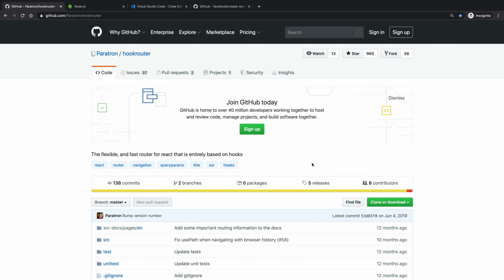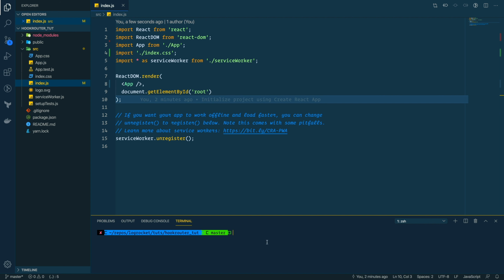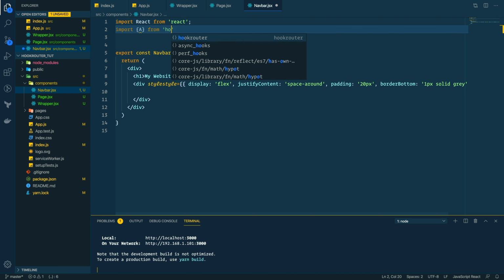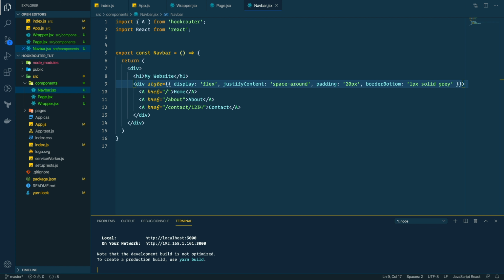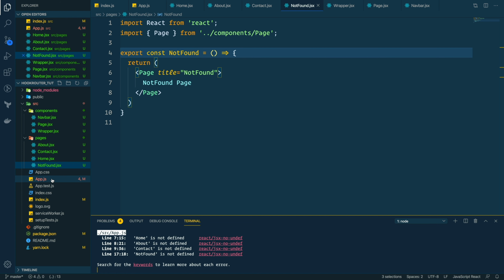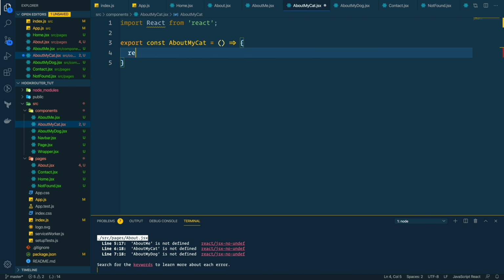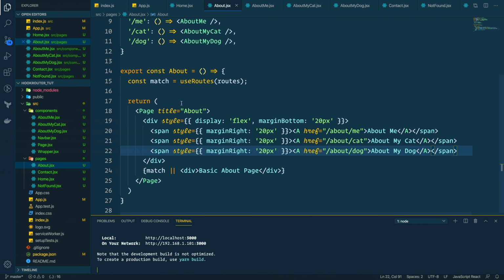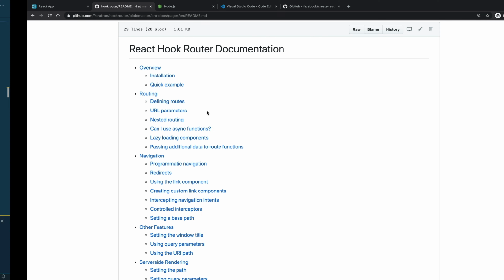How React Hooks can replace React Router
Looking to learn more about hookrouter and how it works? Follow along with this tutorial to learn more.

Introduction -- 00:00
Project creation with create-react-app -- 02:02
Critical step to remove React.StrictMode (otherwise hookrouter does not work) -- 04:10
Install hookrouter dependency -- 04:30
Creating our helper components and Navbar -- 06:32
Rending routes with the useRoutes hook -- 12:54
Create the Home, About, Contact, Not Found pages -- 15:21
Basic demo of the routes working -- 17:39
Setting up advanced routing of child routes on About page -- 18:05
Creating components for child routes -- 19:10
Finalize advanced routing of child routes -- 21:39
Creating links for use with route params -- 23:27
Utilize route params on the contact page to conditionally render content -- 26:58
Demo of the final product -- 28:24